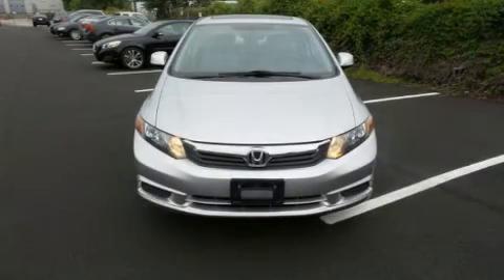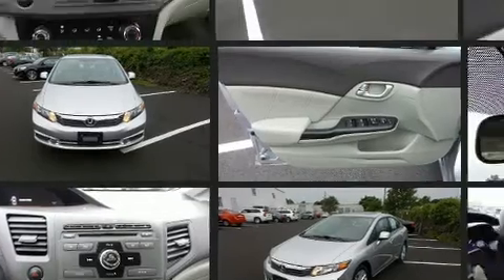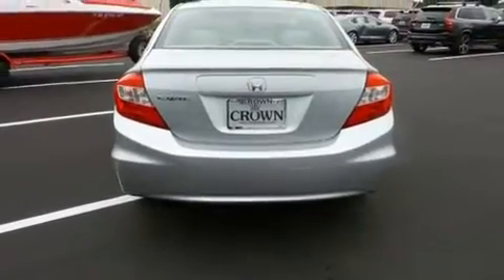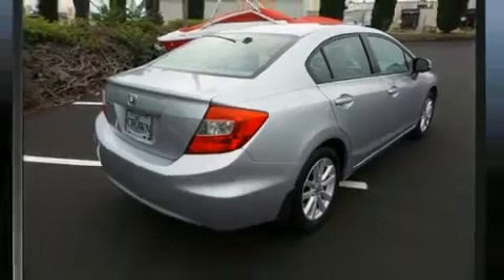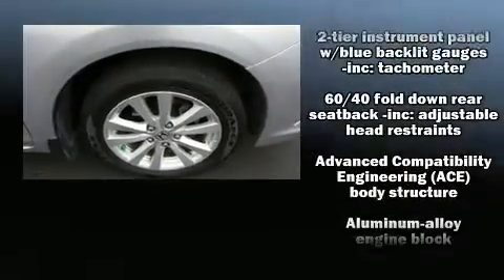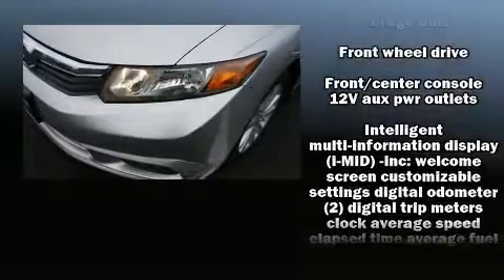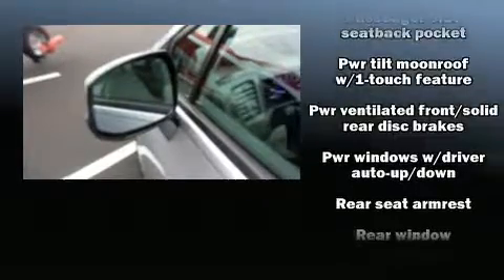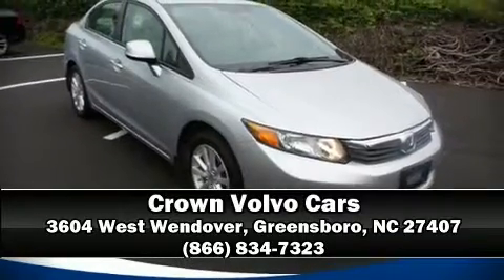2012 Honda Civic EX-L in Greensboro, NC 27407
Step into the 2012 Honda Civic This 4 door, 5 passenger sedan is still under 75,000 miles! It features an automatic transmission, front-wheel drive, and a 1.8 liter 4 cylinder engine. Honda prioritized practicality, efficiency, and style by including: 1-touch window functionality, heated seats, fully automatic headlights, tilt and telescoping steering wheel, heated door mirrors, power windows, and remote keyless entry. For drivers who enjoy the natural environment, a power moon roof allows an infusion of fresh air. Premium sound drives 6 speakers, providing you and your passengers a sensational audio experience. Honda ensures the safety and security of its passengers with equipment such as: dual front impact airbags, front side impact airbags, traction control, brake assist, a security system, and 4 wheel disc brakes with ABS. With electronic stability control supplementing mechanical systems, you'll maintain precise command of the roadway. It also arrives with a Carfax history report, providing you peace of mind with detailed information. Our experienced sales staff is eager to share its knowledge and enthusiasm with you. They'll work with you to find the right vehicle at a price you can afford. Stop in and take a test drive!